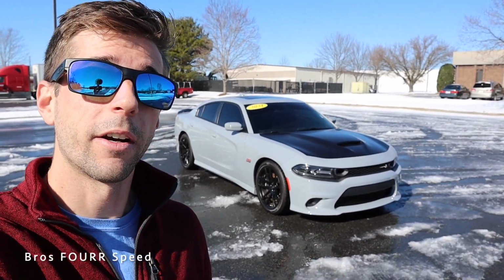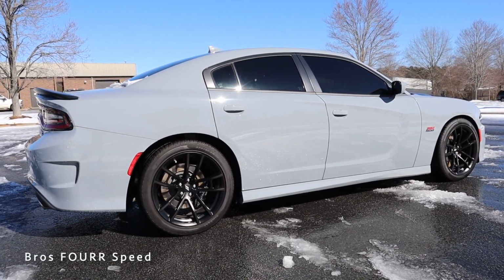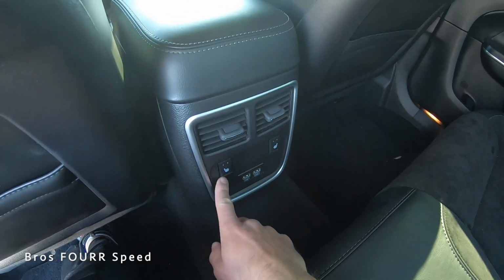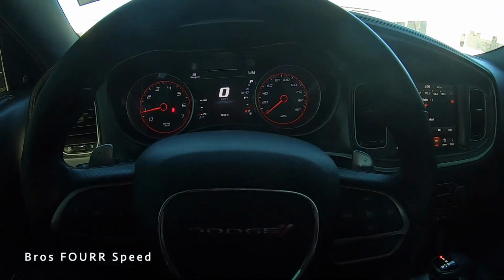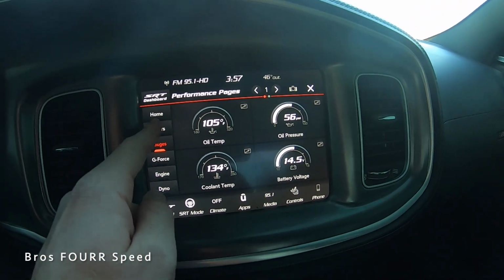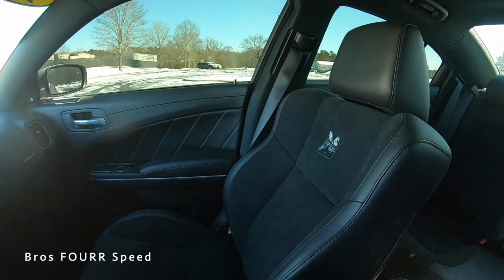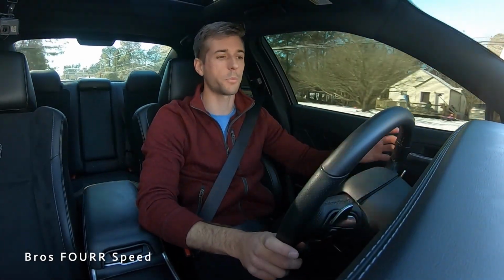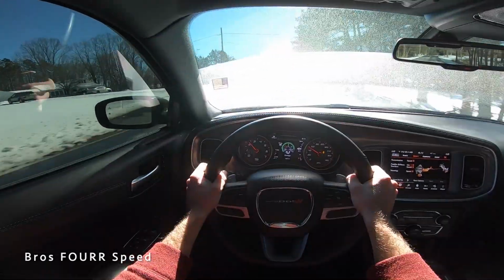2021 Dodge Charger 392 Scat Pack: Start Up, Exhaust, Test Drive, POV and Review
👋 Today we check out a family sedan that also happens to be a popular muscle car!  The 2021 Dodge Charger Scat Pack, packs a punch and is a great daily!

0:00 Intro
0:21 MSRP and Color
0:30 Engine and Specs
1:12 Exterior Styling
3:02 Trunk Space
3:39 Back seats and Interior
5:55 Start Up and Exhaust
6:15 Guages and Dash
10:47 Test Drive

Newer Versions:
- Canon M50 Mark II
- GoPro Hero 9
- GoPro Hero 8
🗣 TALK TO US ON SOCIAL MEDIA !
👁 About this video : Today we check out the 2021 Dodge Charger Scat Pack!  This is a great daily driver because it is a family friendly sedan with tons of storage and drives great!  It is also a straight sleeper because it has so much "track" focused features like launch control, and the performance pages tab where you can monitor all of that information.  The 2021 Dodge Charger is ready from the factory to drive straight to the drag strip and then drive right home!  It's very comfortable to drive as well and has a good sounding exhaust!  It's not crazy loud for a daily, but that V8 has a great rumble to it!  The interior has nice materials and as I mentioned the tech is great with what you can monitor in the gauge cluster as well as the center infotainment system!  There is plenty of room for the rear seat passengers and being able to fold down the backseats makes it that much more practical!
👋About this channel: What's Up Everybody! And Welcome To, Bros FOURR Speed! We are two brothers, Mike and Brian, and we love cars and anything automotive related! Currently own a Nissan GTR, Toyota Tacoma and Toyota Supra! We started this channel filming in the backyard just doing fun things like riding dirt bikes and skateboarding!  We never knew that filming at such an early age would eventually lead us to a successful channel and the amazing opportunity we have to drive very cool cars and film anything automotive related!  We enjoy working on our own cars and showing the DIY process and how you can save money doing these installations!  We bring you unbiased reviews and vlogs involving sweet cars, motorcycles and anything with wheels!
🎉 THANK YOU FOR THE SUPPORT! ❤️💙💚